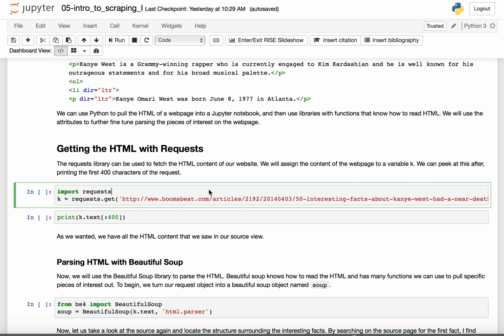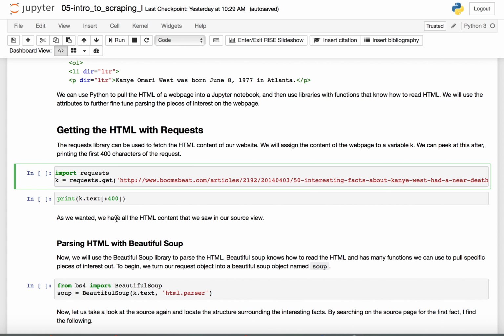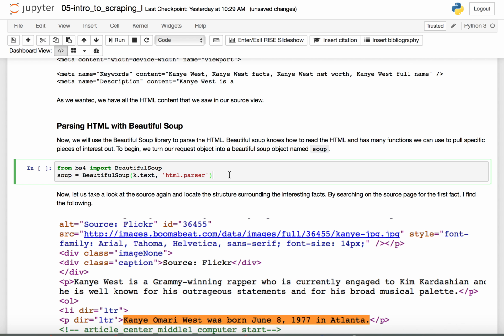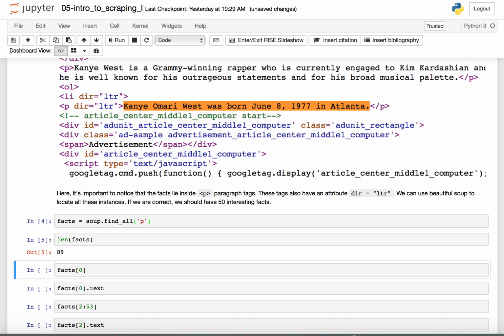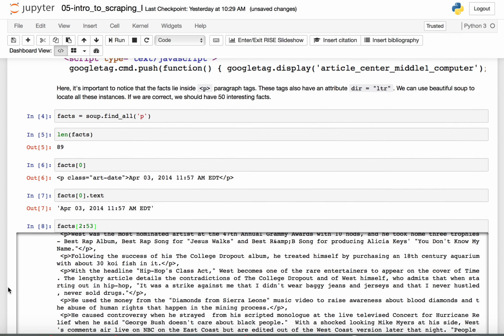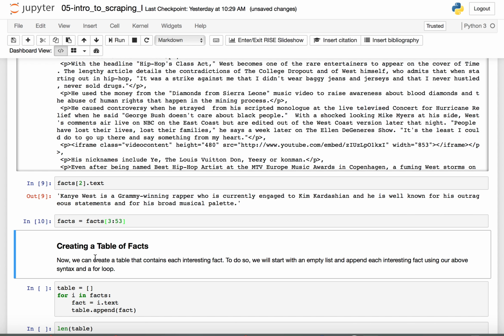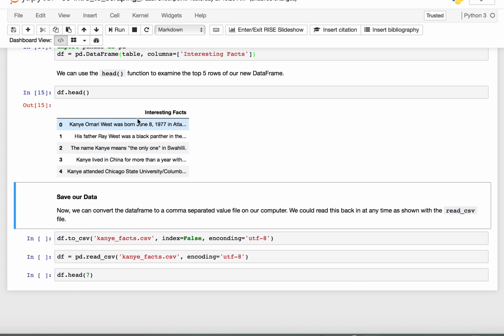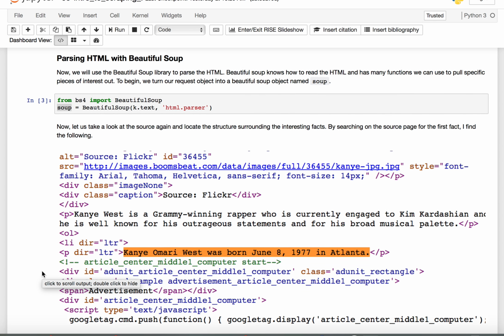Intro to Webscraping with Requests and BeautifulSoup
Basic example of webscraping with Requests and BeautifulSoup Python libraries.  Here, we scrape and structure 50 interesting facts about Kanye West.